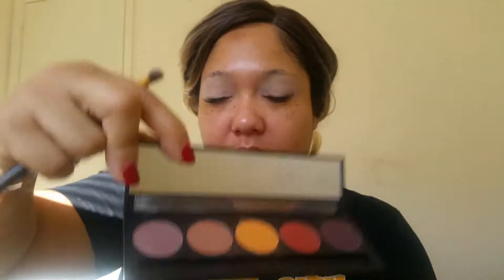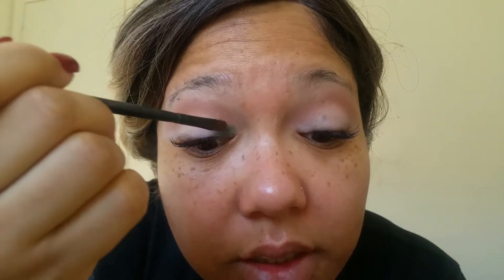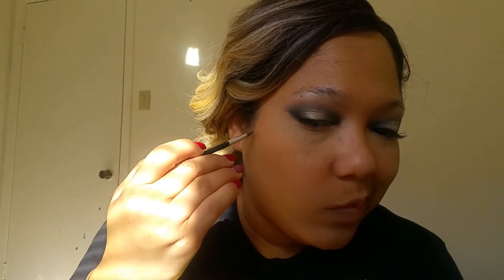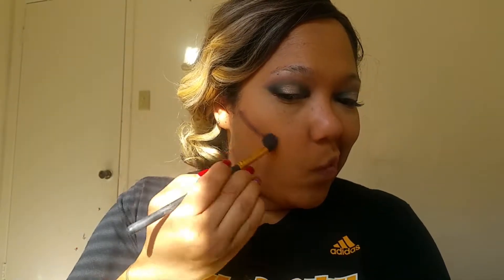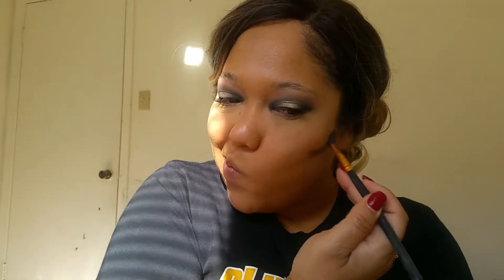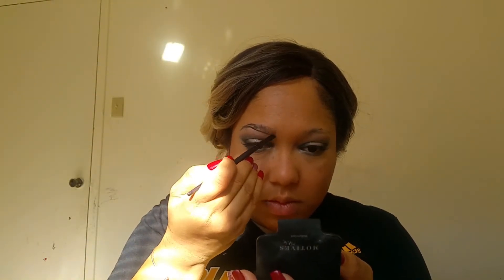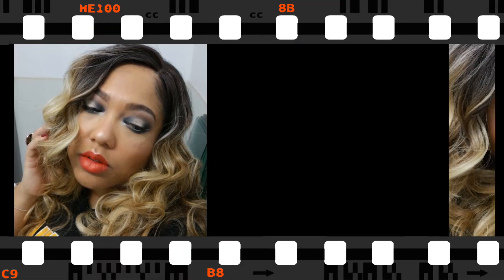Homecoming Edition #2: Green with Envy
This is another look that will work for any of your special occasion events this fall holiday season.  I used the halo eye technique in order to create this look

Used motivescosmetics products

Custom Blend Liquid Foundation and Powder
Eyeshadows: Combat and Caramel
Elements Palette
Gem Sparkles in Zirconia
Little Black Dress gel eyeliner
Blush in Vanity
Shimmer Powder in Starshine
10 Years Younger Setting Spray

and earn cashback 👍